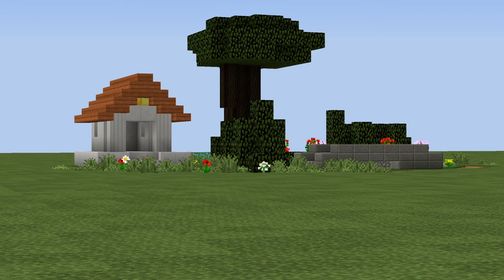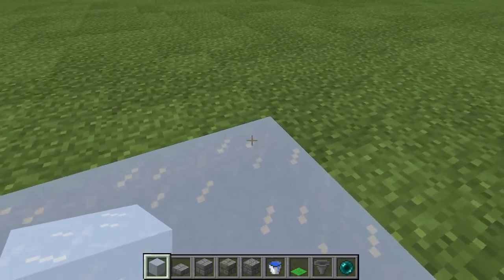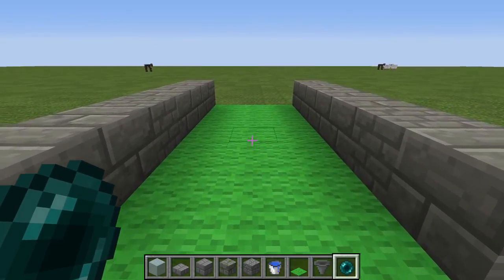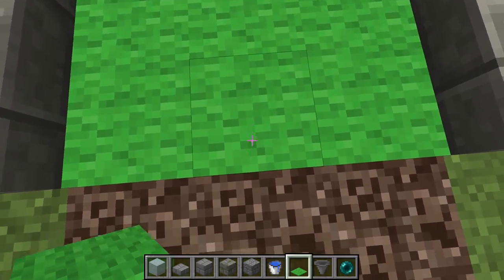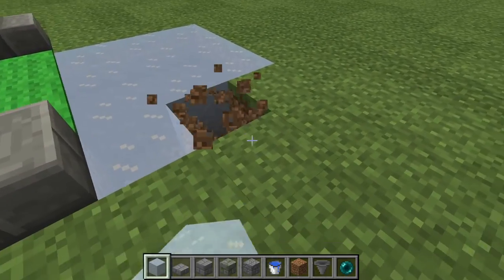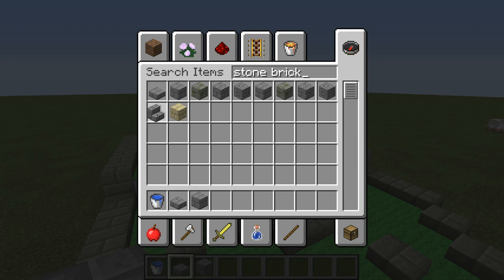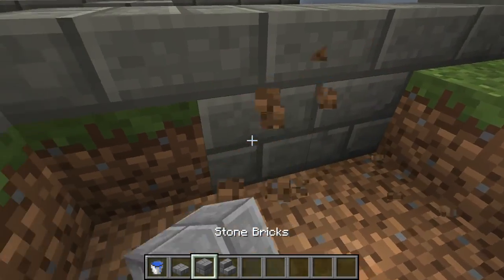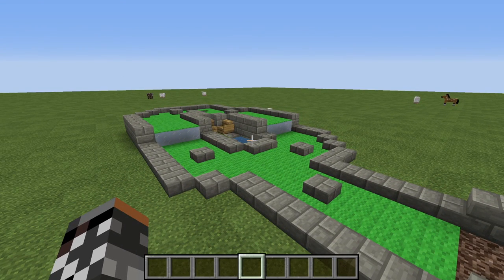Minecraft 15-Minute Build: Mini Golf Course!!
It' the summer, so let's all go outside and play Mini Golf... or stay inside and play Mini Golf in Minecraft!!
Links:

Be sure to check out the others peeps in AstroMech Gaming by clicking the following link!